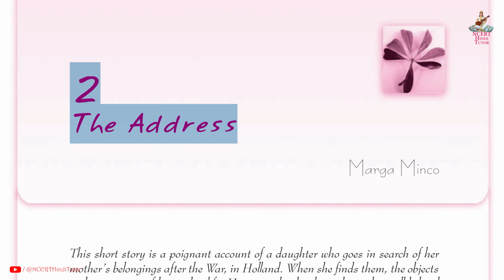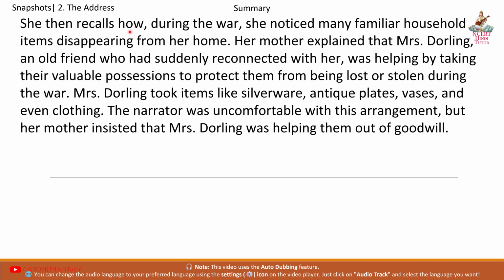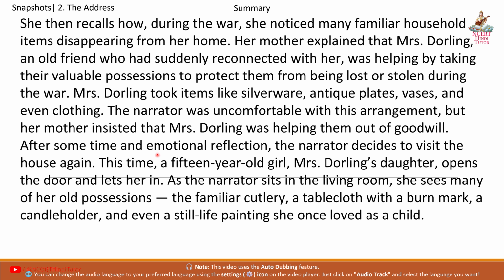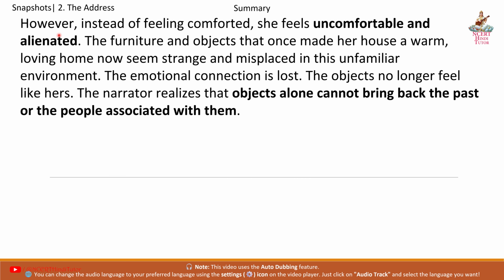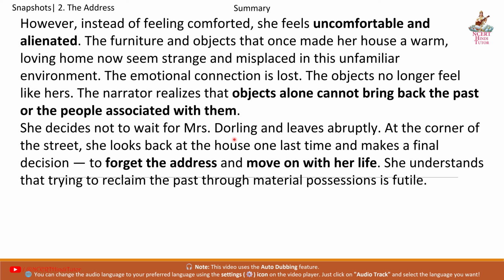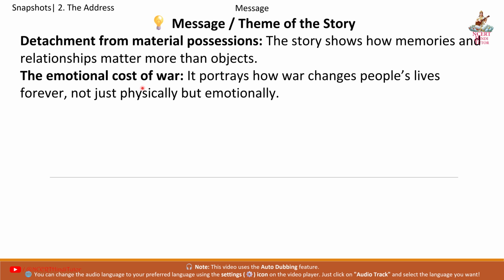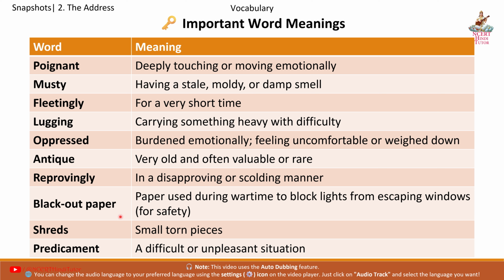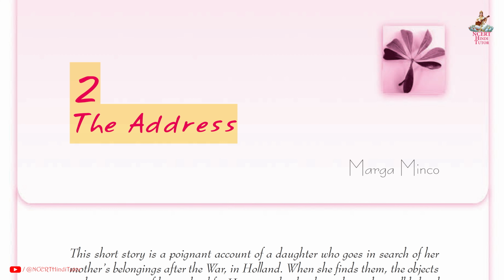2. The Address (Summary) | Class 11 English - Snapshots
In this video, we will study summary of Chapter 2 - "The Address" taken from Class 11 English NCERT Textbook - "Snapshots".

Chapters:
0:09 - Summary
3:02 - Message / Theme of the Story
3:33 - Vocabulary